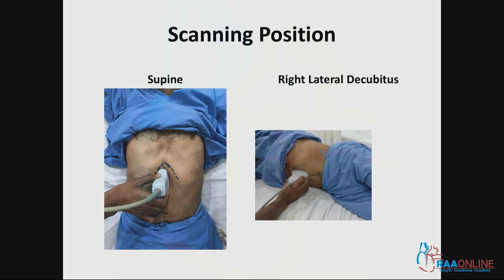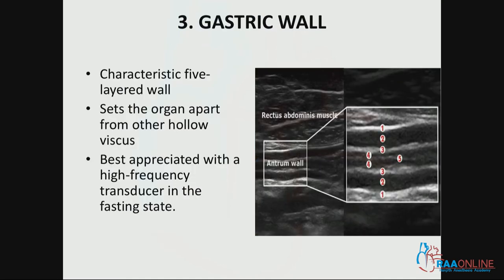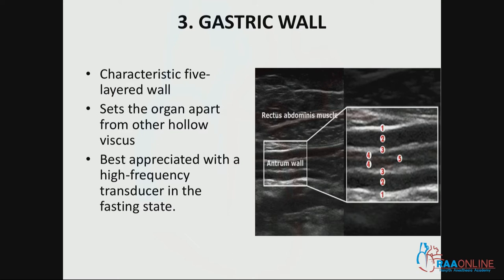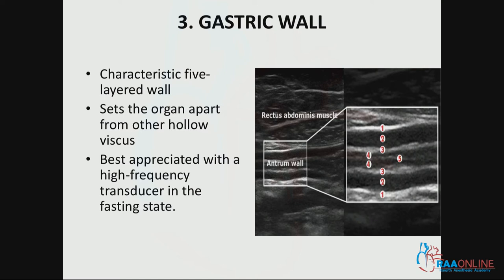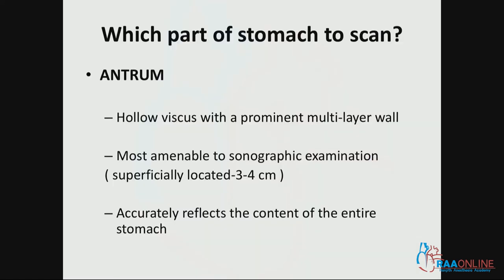Gastric Ultrasound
MD DNB Anesthesia Specialties:
01. Basics of Anesthesia
02. Anesthesia Machine
03. Mechanical Ventilation
04. Basic & Advanced Airway
05. Obstetric Anesthesia
06. Pediatric Anesthesia
07. Neuro Anesthesia
08. Cardiac Anesthesia
09. Transplant Anesthesia
10. Onco Anesthesia
11. Thoracic Anesthesia
12. Monitoring in Anesthesia
13. Basic & Advanced Hemodynamics
14. Basic ECG
15. Regional Anesthesia
16. Labour Analgesia
17. Complex Congenital Heart Disease
18. Clinical Anesthesia
19. Airway Simulation Workshop 2022
20. Vascular Anesthesia
21. Anesthesia PG's Viva Discussion - PREPP 2023

Comprehensive Critical Care Medicine Specialties:
1. Arterial Blood Gas
2. Clinical Nutrition
3. Critical Care Pearls
4. ECMO
5. Basic Echocardiogram
6. Ultrasound
7. Mechanical Ventilation
8. Electrolyte Disturbances & Fluid Balance
9. Basic & Advanced Hemodynamics
10. Advanced Echocardiogram
11. Infectious Disease